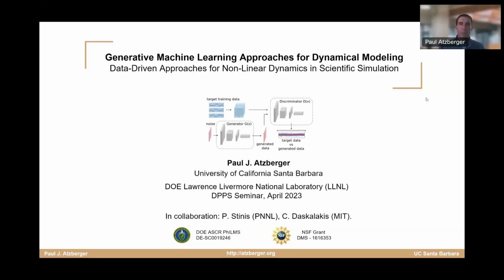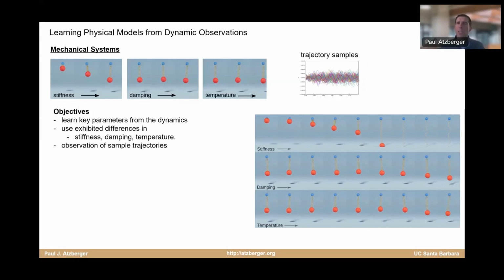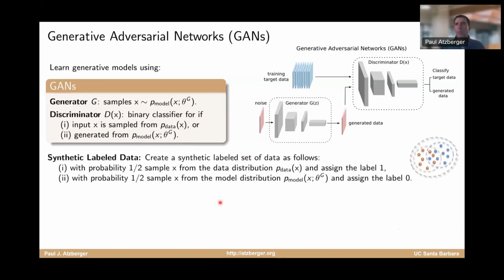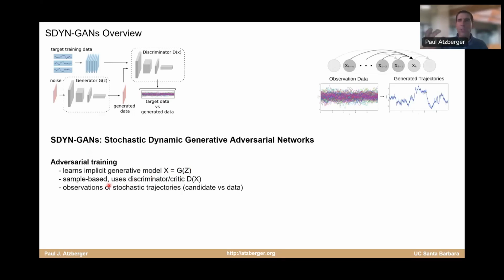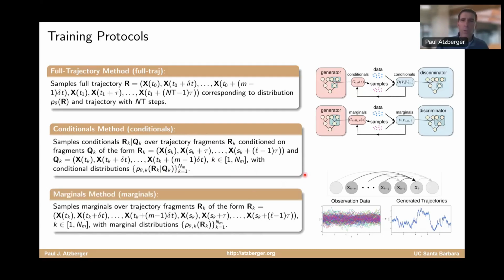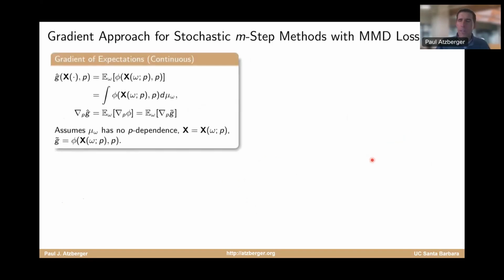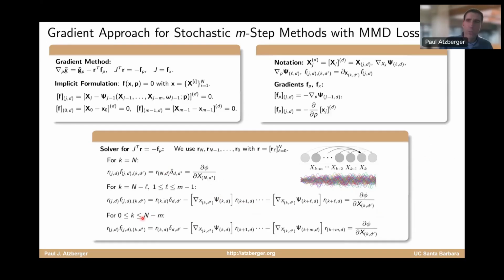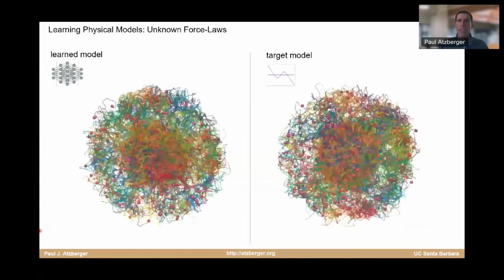Generative Machine Learning Approaches for Data-Driven Modeling of Dynamics.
We discuss SDYN-GANs, adversarial learning, and related methods for learning representations, reductions, and unknown force laws for deterministic and stochastic systems. The work is motivated by applications in mechanics, coarse-grained modeling, and related problems arising in scientific simulations.

Talk in the DDPS Seminar at US Department of Energy (DOE) LLNL.

Related papers:
SDYN-GANs: Adversarial Learning Methods for Multistep Generative Models for General Order Stochastic Dynamics, P. Stinis, C. Daskalakis, and P. J. Atzberger, (arXiv), (2023),

GD-VAEs: Geometric Dynamic Variational Autoencoders for Learning Nonlinear Dynamics and Dimension Reductions, R. Lopez and P. J. Atzberger, (arXiv), (2022),